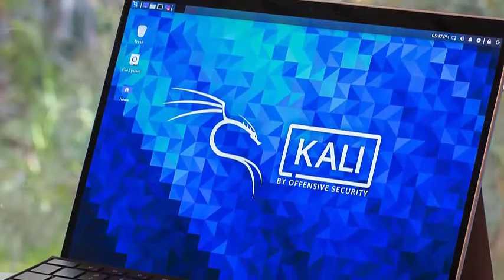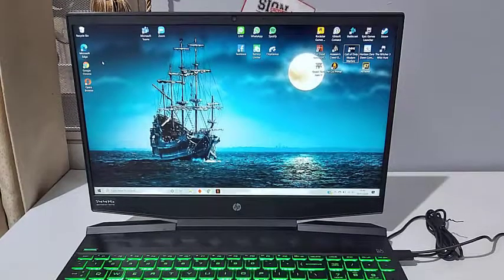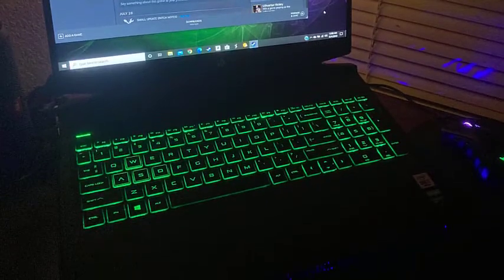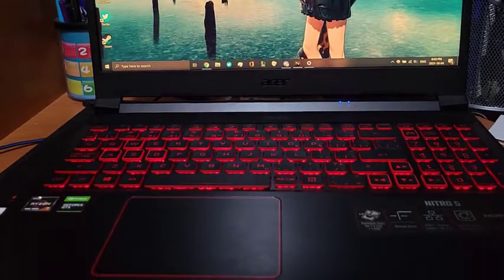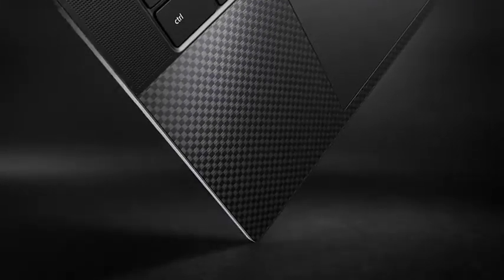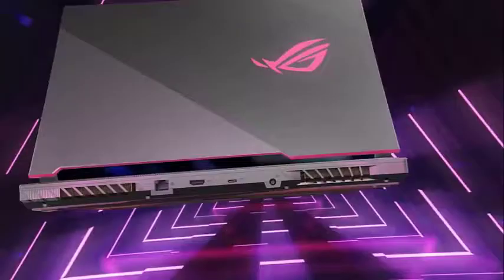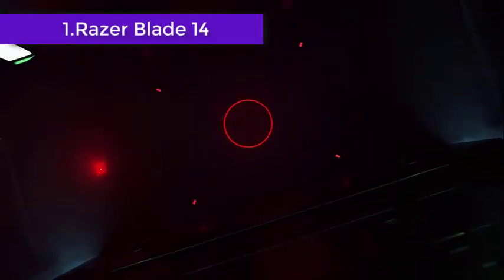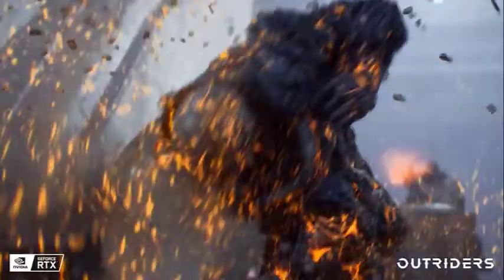Best Laptops For Hackers and Hacking in 2022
Hacking isn’t always bad, sometimes ethical hacking is required for cybersecurity purposes performed by skilled professionals. Hacking is a technical task done via different software and applications that are all heavier and need a decent-performing laptop.

If you are also into ethical hacking and in the hunt for the best laptops for hacking, you are at the right place. So let's get to the video.

US Links
HP Pavilion Gaming
Acer Nitro 5
Dell XPS 15
ASUS ROG Strix G17
Razer Blade 14

INDIA Links
HP Pavilion Gaming
Acer Nitro 5
Dell XPS 15
Razer Blade 14

00:00 intro
00:21 HP Pavilion Gaming
02:05 Acer Nitro 5
03:38 Dell XPS 15
05:09 ASUS ROG Strix G17
06:49 Razer Blade 14

Portions of footage found in this video is not original content produced by YNT.